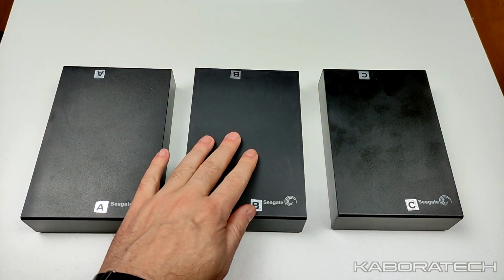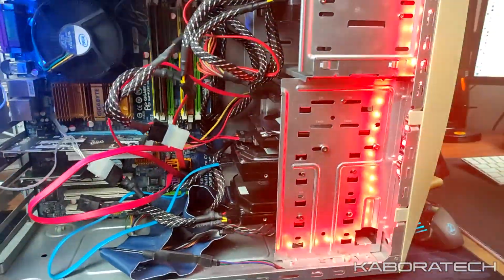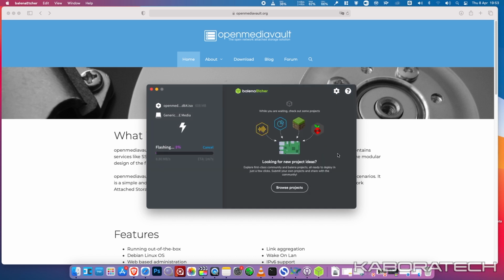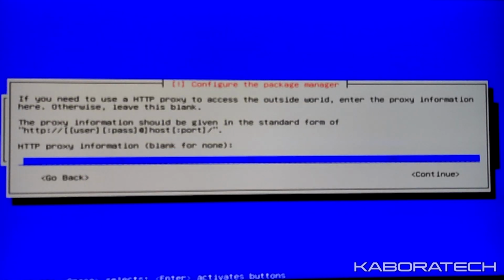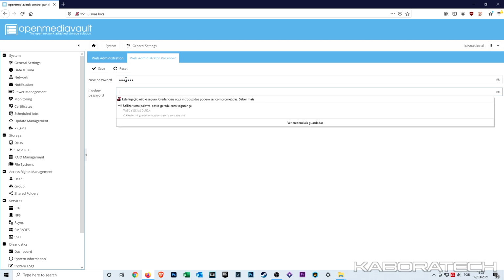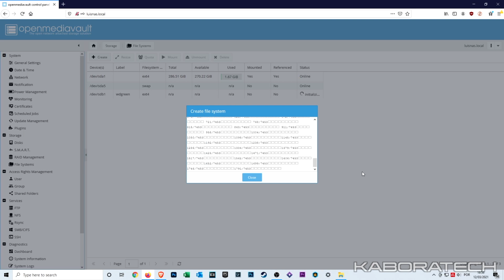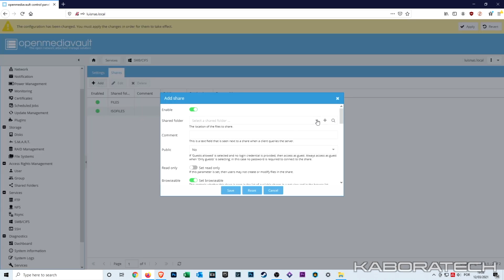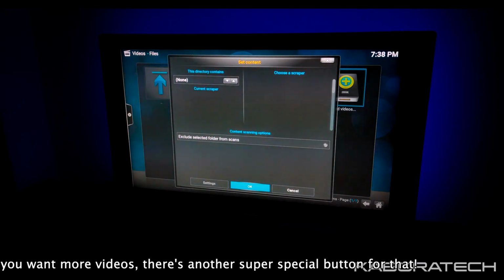Turn an Old PC into a Powerful NAS Server with OpenMediaVault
earn how to transform an old computer into a fully functional NAS server using OpenMediaVault. In this tutorial, I show the setup process, hardware preparation, storage configuration, and how to reuse old PC hardware for home storage, backups, and media streaming.

This DIY NAS project is perfect for:

Home file storage
Media server setup
Backup solutions
Reusing old computers
Learning OpenMediaVault

Hardware and software used:

Old desktop PC
Hard drives / SSDs
OpenMediaVault
Network storage setup

Topics covered:

Installing OpenMediaVault
NAS configuration
Drive management
Shared folders
Network access
Basic NAS optimization